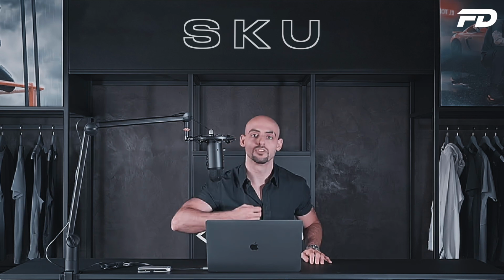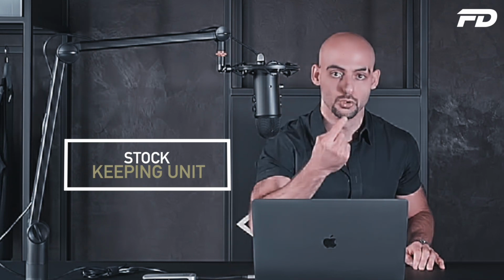How To Use Barcodes And SKU's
On today's episode, we will be discussing what SKU's are and thoroughly go through the details of how to set them up early on for your business, by explaining the sequence and sections of numbers on your unique code.

Let us help you design, prototype, manufacture and sell an apparel brand that is worthy of your unique vision